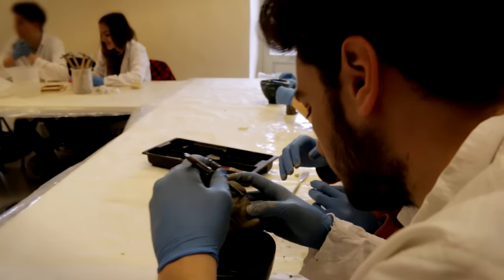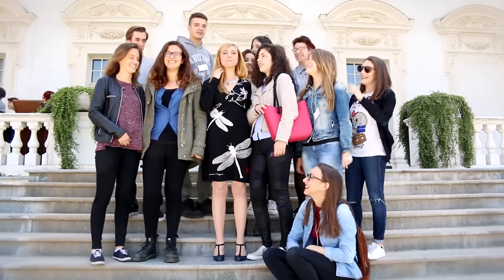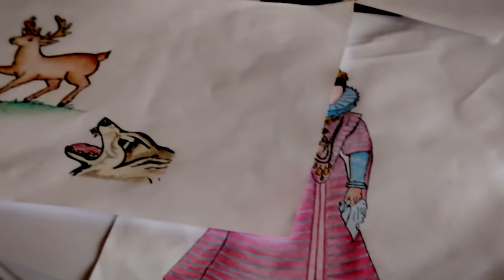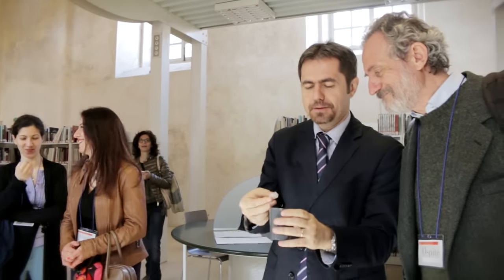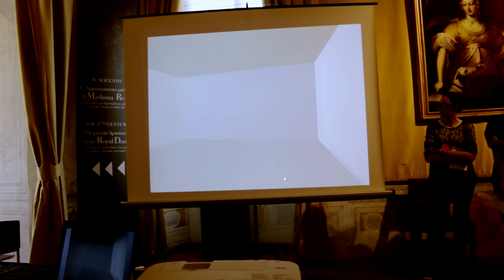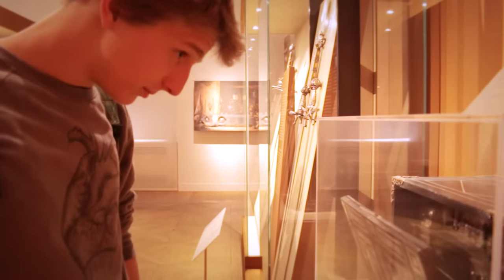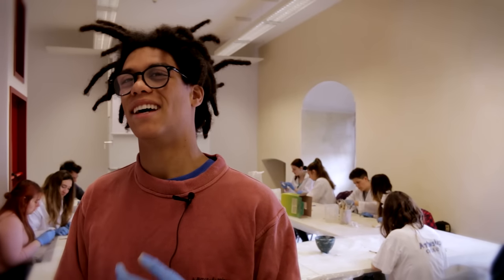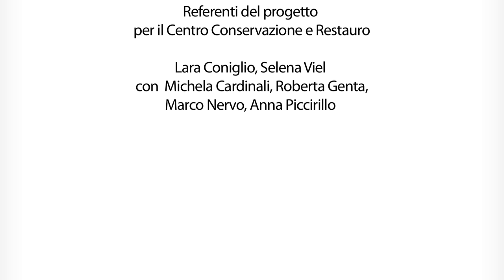ANDARE A BOTTEGA. Alternanza scuola-lavoro alla Venaria Reale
ANDARE A BOTTEGA. Alternanza scuola-lavoro e patrimonio culturale italiano: i licei piemontesi alla Venaria Reale.

La Fondazione per la Scuola , l’Ufficio Scolastico Regionale per il Piemonte, il Consorzio di Valorizzazione Culturale “La Venaria Reale” e il Centro Conservazione e Restauro "La Venaria Reale", hanno realizzato il progetto Andare a bottega, un percorso sperimentale di accompagnamento all’alternanza scuola-lavoro destinato agli studenti delle classi terze dei Licei della Città metropolitana di Torino.

L’obiettivo principale del progetto è stato fornire agli studenti la possibilità di realizzare il percorso personale di alternanza scuola-lavoro in un contesto di eccellenza del Patrimonio culturale quale la Reggia di Venaria, dove i ragazzi hanno avutol’opportunità di confrontarsi con professionalità diverse, ottenendo una prima forma diretta di orientamento professionale nell’ambito della conservazione, valorizzazione e promozione del patrimonio artistico-culturale.

Questa formazione congiunta tra la classe e il “luogo di lavoro” ha aiutatogli studenti a sviluppare la consapevolezza del valore formativo ed educativo del lavoro e ha permesso loro di “mettere in gioco” le proprie inclinazioni e capacità personali, valorizzate da un’attenta progettazione didattica effettuata dai propri docenti in collaborazione con tutor aziendali.